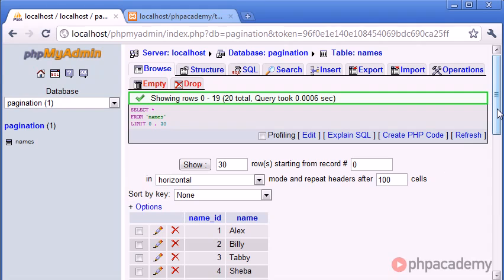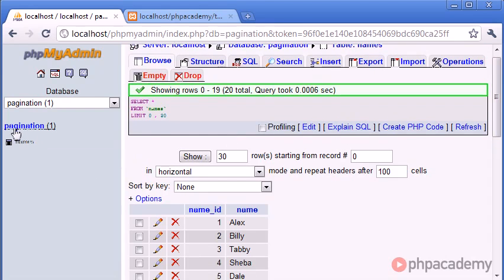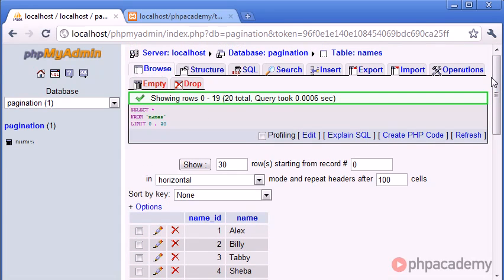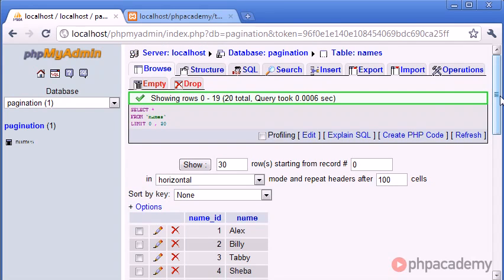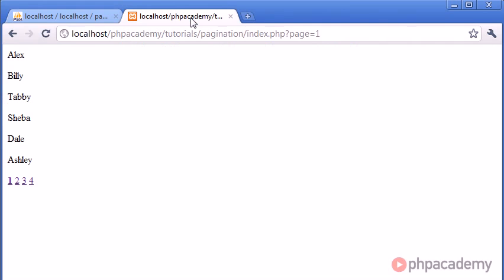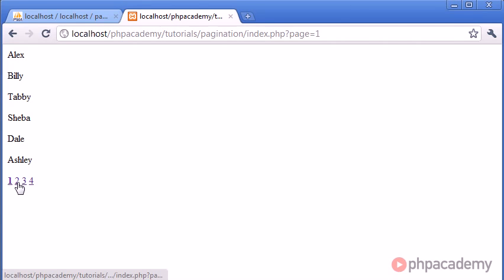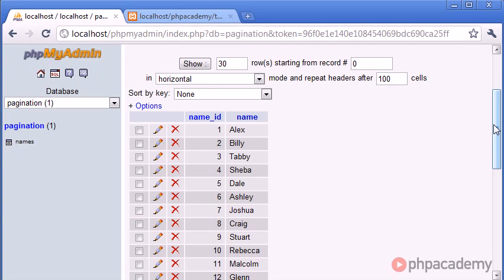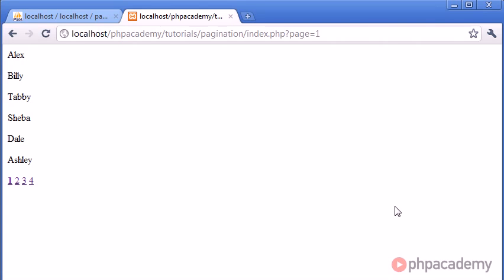PHP Tutorials Easy Pagination Part 1 3